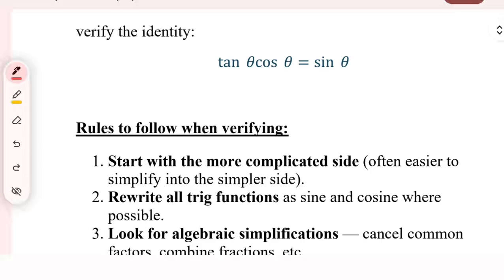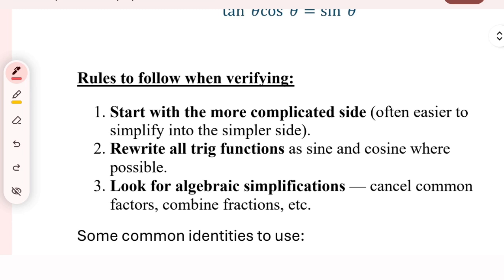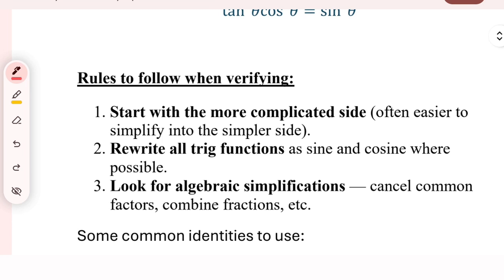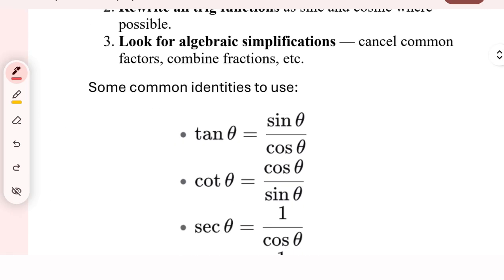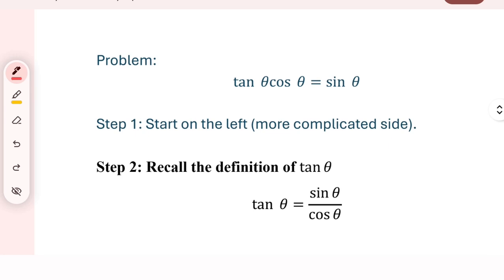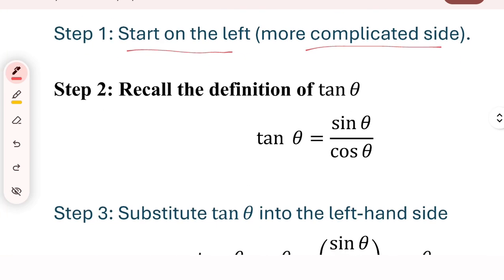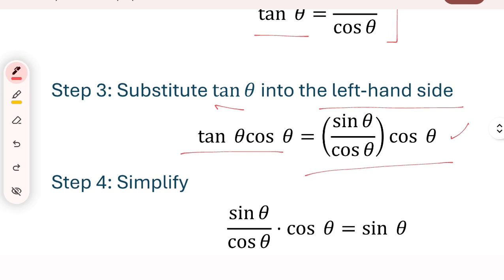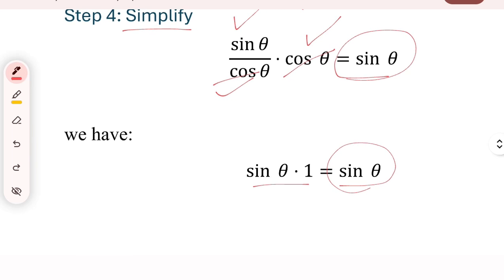How to Prove Trigonometric Identities (Step-by-Step Examples)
“verifying trigonometric identities examples”